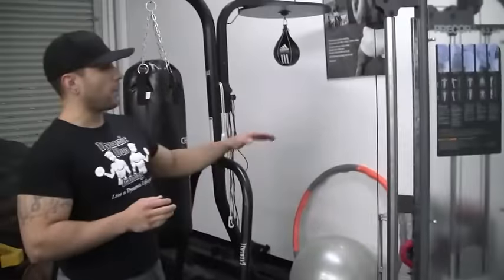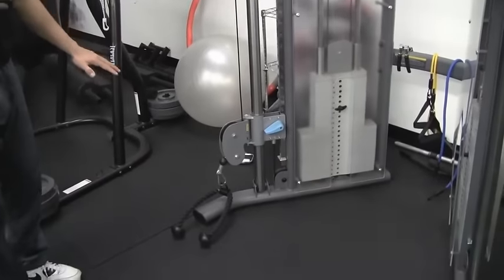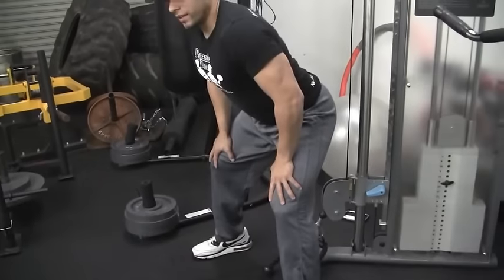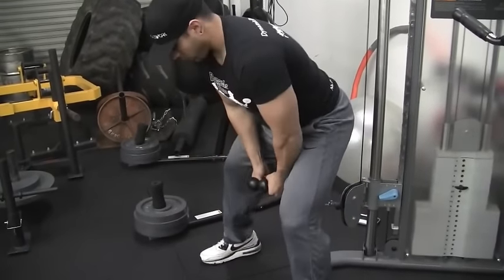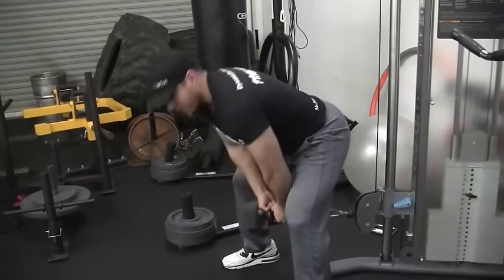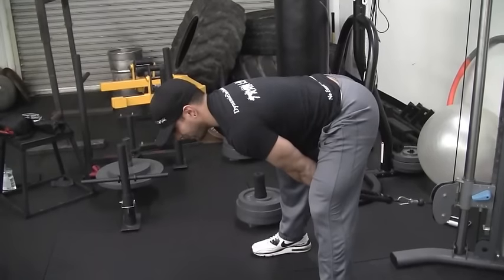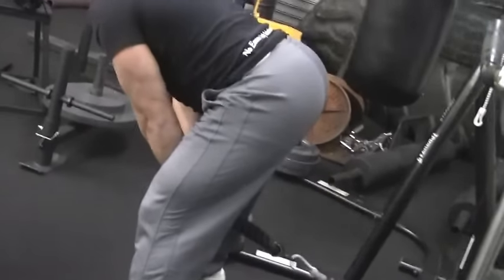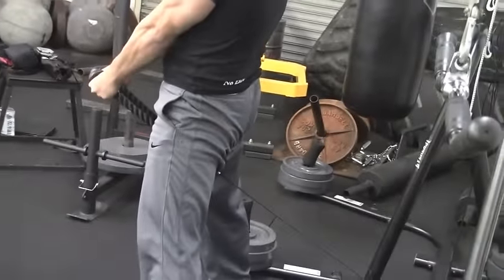How to Do Cable Pull Throughs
Chris Martinez demonstrates how to do the cable pull through exercise.

••LINKS/SOCIAL MEDIA•••